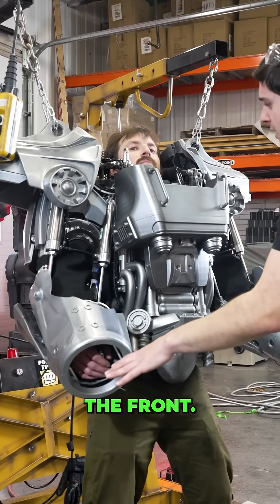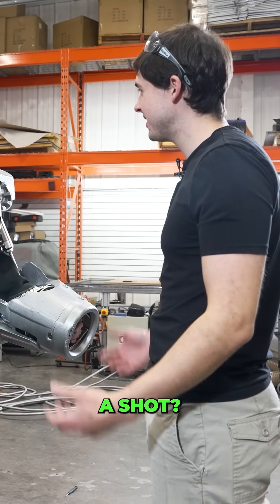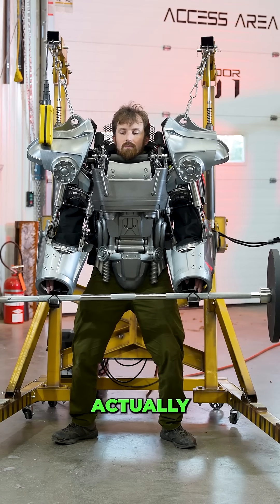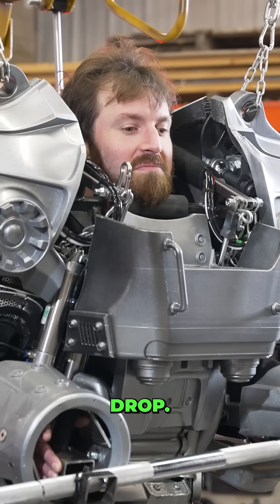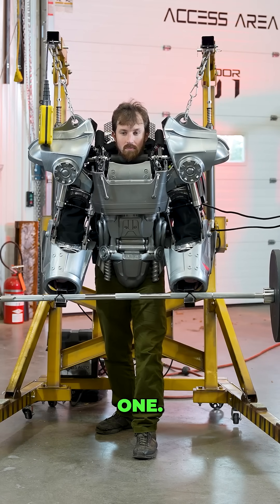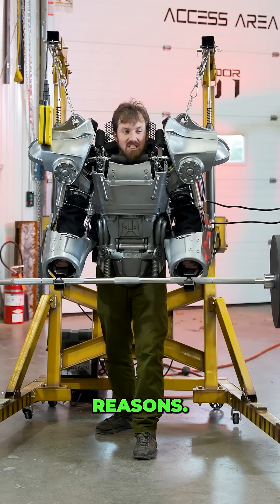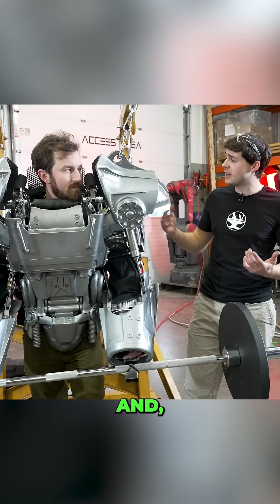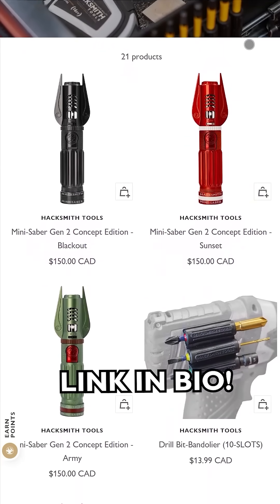The top part of the armor just needs a *FEW* more adjustments...